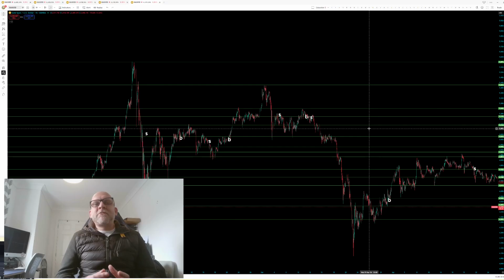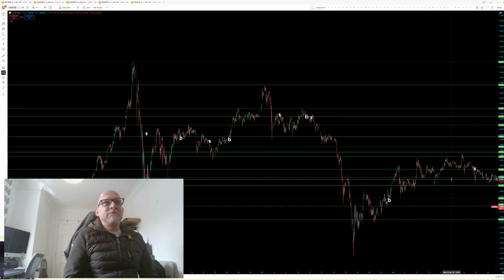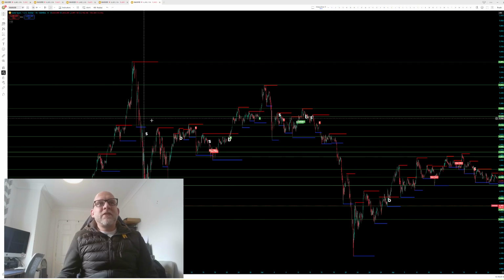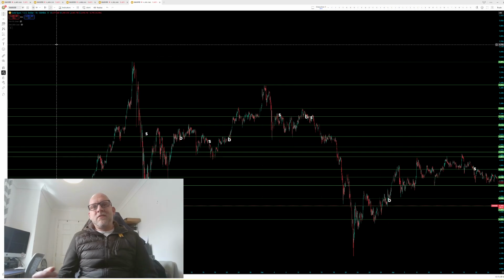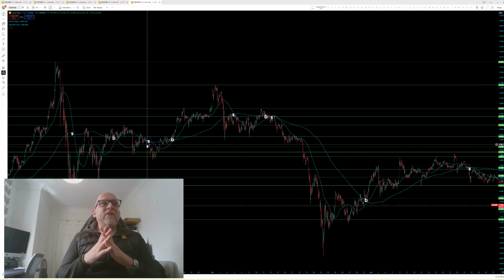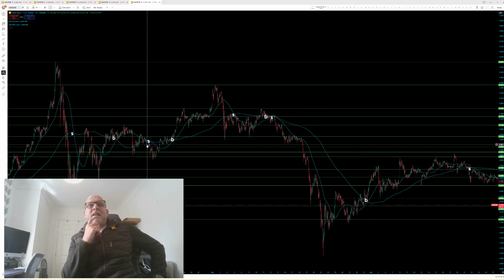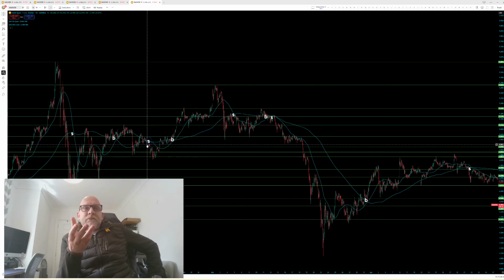How I Found My Edge In The Market | Part 3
Part 3 of my trading journey is where I started developing a real edge in the market.

Instead of chasing random entries and reacting emotionally, I began understanding how gold moves on higher timeframes, how world events impact price, and how structure creates opportunities.

This was the stage where trading slowly stopped feeling like gambling… and started becoming a skill.

I talk about:

* understanding market behaviour,
* building patience,
* developing structure,
* and how I started seeing the market differently.

This series is my honest journey into teaching myself trading — the lessons, mistakes, mindset shifts, and everything I learned along the way.